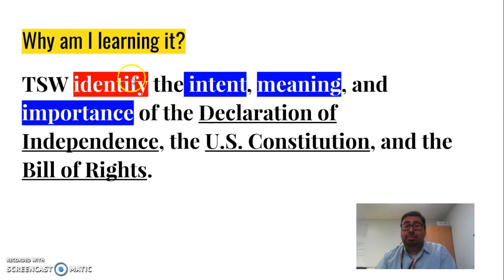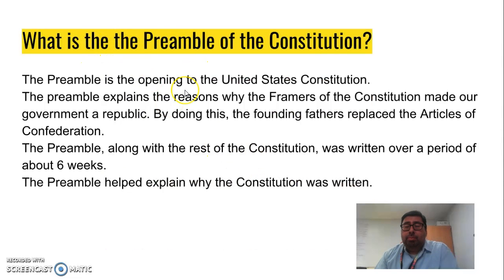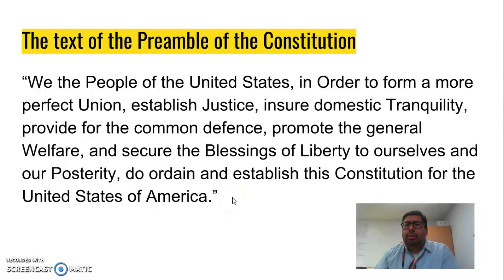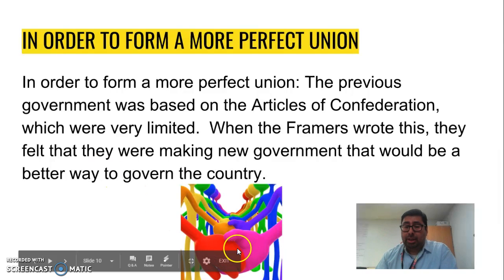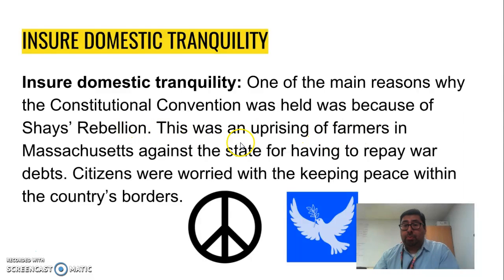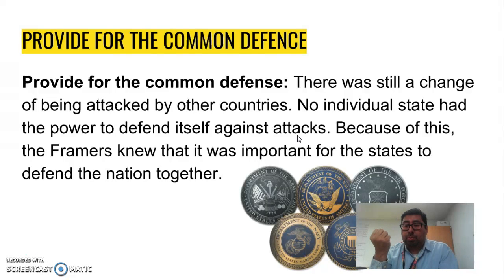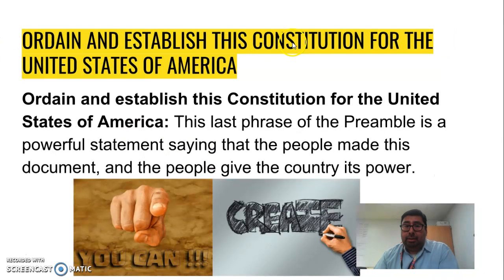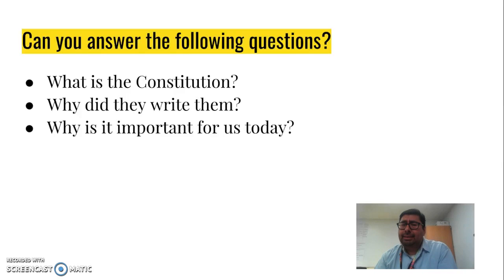The Preamble to the Constitution